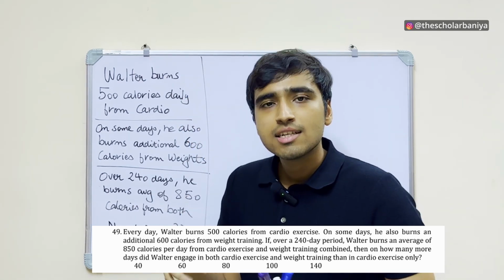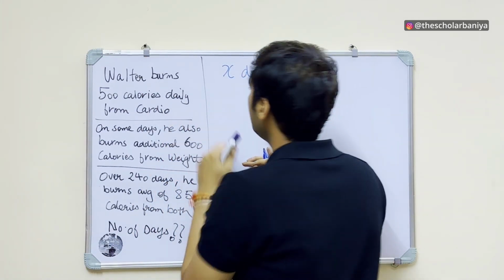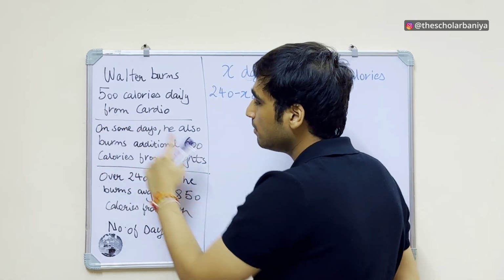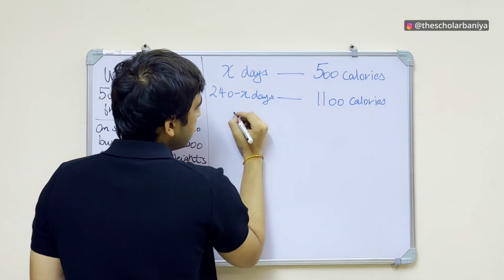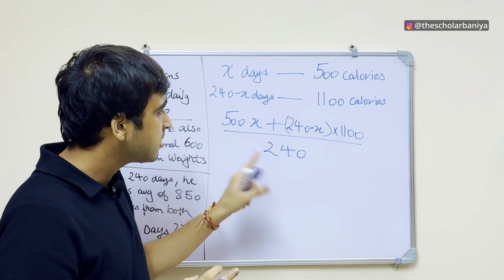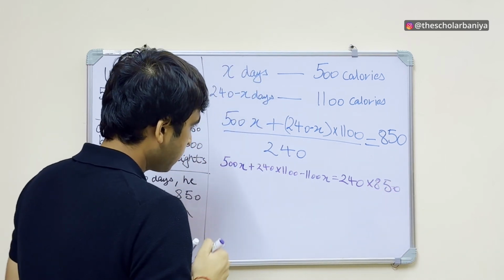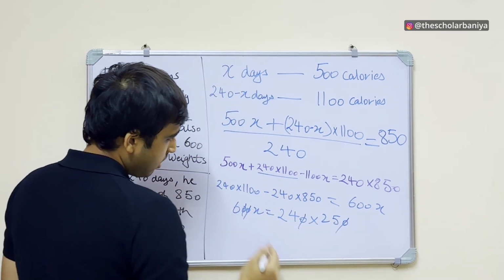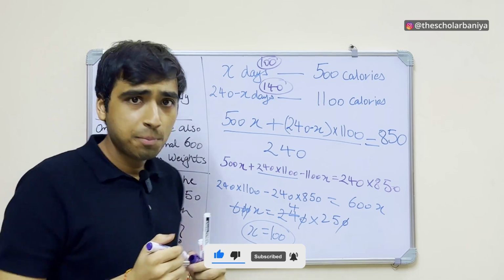Ch:3 Pt-39 | GRE Test & GMAT 2024 Prep | Real GRE Exam Questions for a Perfect 170 in GRE Quant